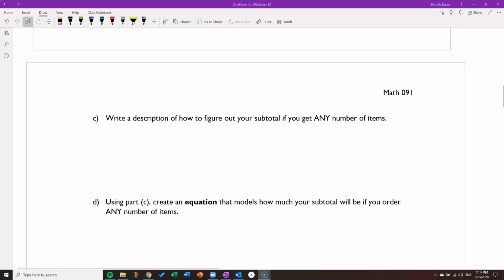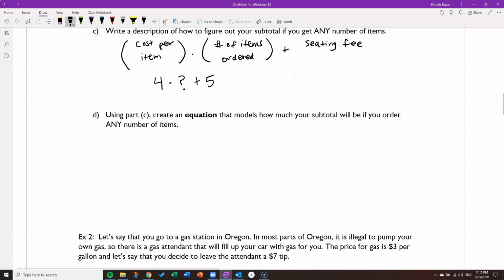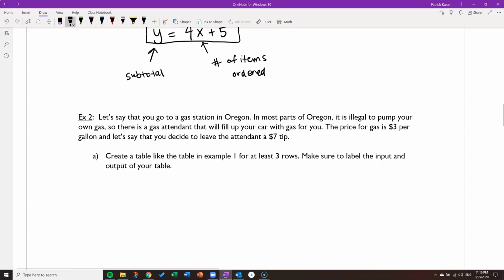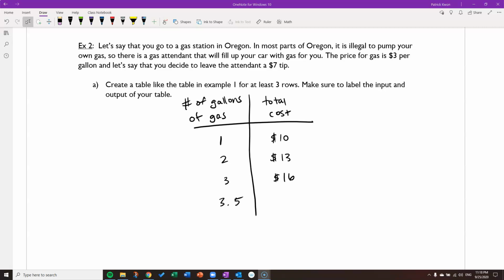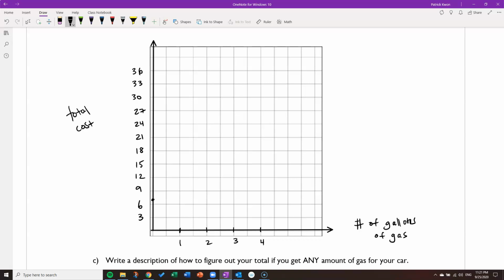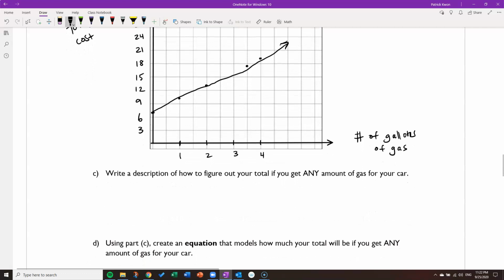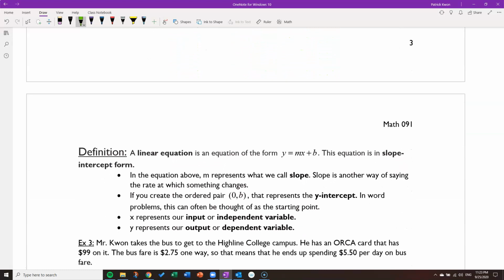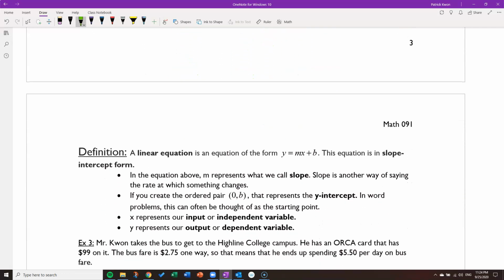Math 091 Video Outline 1.1.2